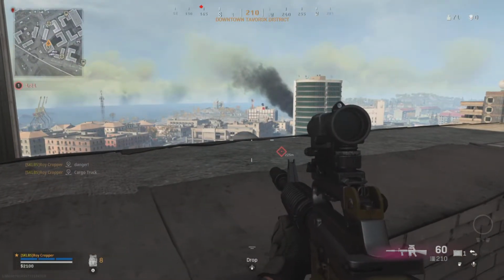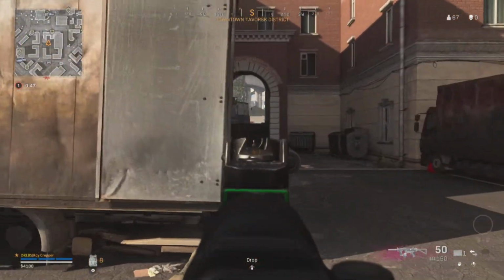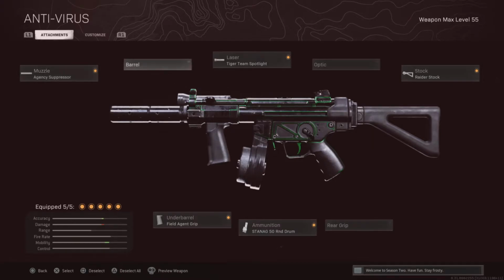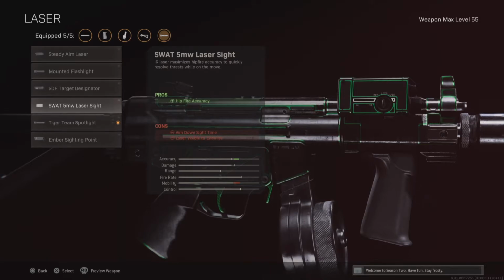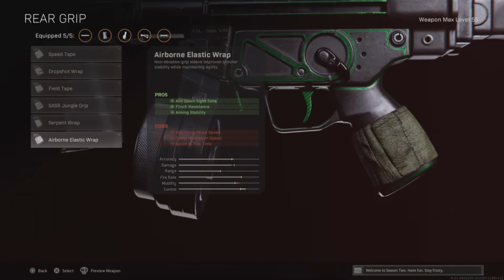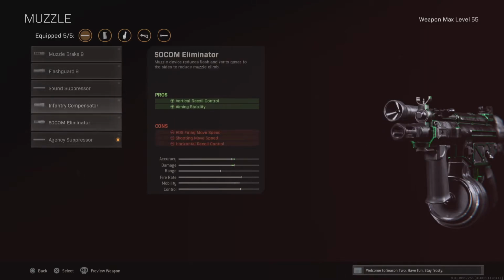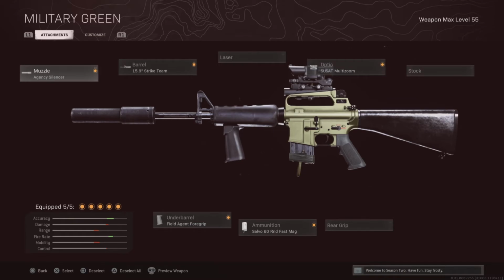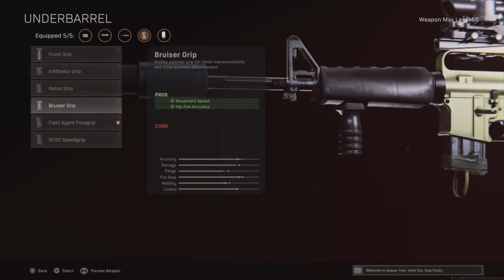Warzone - Season 2 Changes: SUSAT, Grips & Lasers (COD WZ Attachment Changes & Fixes)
Season 2 for Warzone has finally come with some welcome fixes for attachments (they actually do what they say now!) there’s loads out there but I’m gonna cover some of the more pertinent changes that have dropped. Enjoy!

00:50 Commentary

Call of Duty: Black Ops Cold War is an upcoming first-person shooter video game developed by Treyarch and Raven Software and published by Activision. It is the sixth installment of the Black Ops series, and the seventeenth installment in the overall Call of Duty series. Serving as the direct sequel to Call of Duty: Black Ops (2010), the game is planned for release on November 13, 2020.

Black Ops Cold War is set during the early 1980s of the Cold War. Its campaign follows CIA officer Russell Adler as he pursues an alleged Soviet spy, Perseus, whose stated goal is to subvert the United States and tilt the balance of power toward the Soviet Union. Multiplayer will have new game modes, more extensive customization, and new map dynamics and elements.[5]

Campaign
Call of Duty: Black Ops Cold War is set during the Cold War in the early 1980s. The story is inspired by actual events and the campaign features locations such as East Berlin, Vietnam, Turkey, and the Soviet KGB headquarters.[6] Players can create a custom character for the campaign, codenamed Bell, with options for different skin tones, ethnic backgrounds and genders, as well as different personality traits that provide in-game perks.[7] The campaign will have multiple endings, dependent on player choice throughout the campaign.[8]

Multiplayer
Multiplayer features new and returning game modes, as well as maps that accommodate both the traditional 6v6 format, as well as larger 12v12 combat. The game also introduced a new game mode named "Fireteam", which can support up to 40 players.[9]The Create-a-Class system from Modern Warfare returns, with two major differences: field upgrades are implemented as part of class loadouts, and each class has a wildcard choice out of four possible ones: Gunfighter (allows up to 8 primary weapon attachments), Perk Greed (allows 2 perks from each perk type for a total of 6 usable perks), Danger Close (double grenade equipment), or Lawbreaker (allows mixing and matching any weapon/perk type in any slot).[5] It will also support cross-platform play.[5] In addition, the progression system for multiplayer will be integrated with Call of Duty: Warzone, meaning that gears and weapons unlocked in Cold War can be used in Warzone and vice versa.[10]

Zombies
Black Ops Cold War Zombies features a new storyline titled "Dark Aether" which expands on the original Aether story, concluded in Black Ops 4, while also tying to the main narrative of the campaign. Instead of playing as predefined characters, players can take on the role of Operator characters from Multiplayer, as part of a CIA response team codenamed "Requiem". Progression and loadouts from Multiplayer are shared with Zombies, as players are able to use any weapon to start a Zombies match, alongside Gunsmith, scorestreaks and field upgrades, in addition to returning mechanics such as wallbuys, the Mystery Box, Pack-a-Punch and past Fan Favorite Perks. For the first time in Zombies, players can opt to "exfil" the map, which will put them in a difficult wave with increased enemy spawn that they must survive before they can escape. Collectible intels are also scattered around the playable maps, allowing players to keep track of and unfold the main story as they progress.[11] A new game mode, Zombies Onslaught, is introduced exclusively to PlayStation players until November 1, 2021. In this mode, which are played within Multiplayer maps, up to 2 players defend areas grounded off by the Dark Aether orb, which must be powered by zombie kills. Sufficient kills will move the orb to new positions, forcing the players to move or die outside of the orb's protection zone.[12]